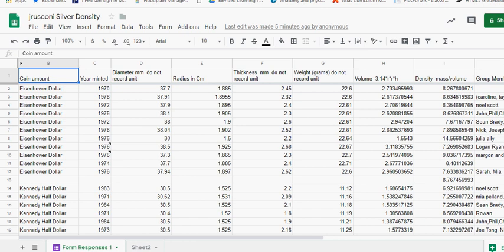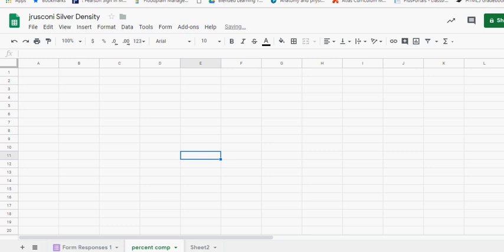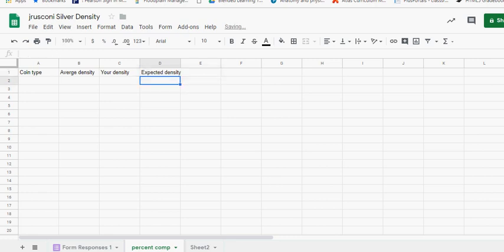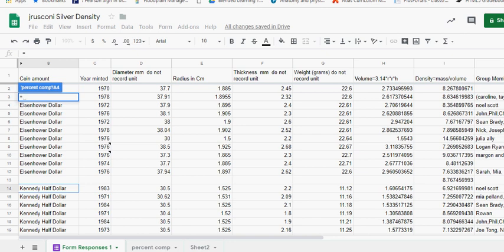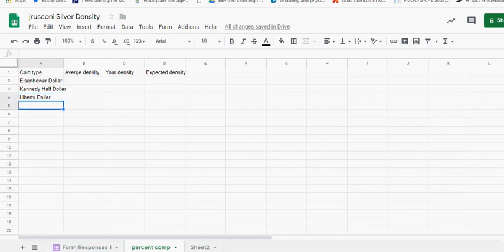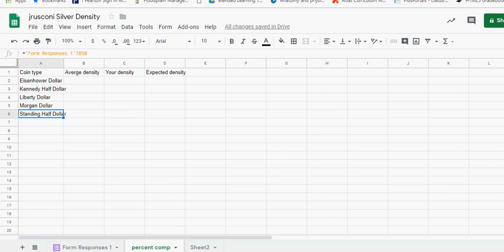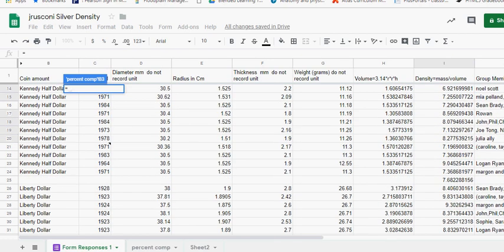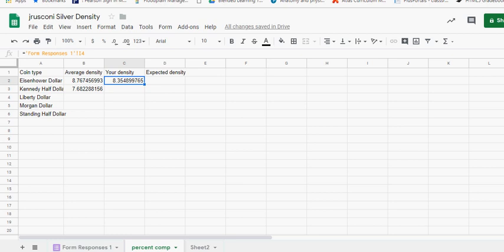Silver density lab 4